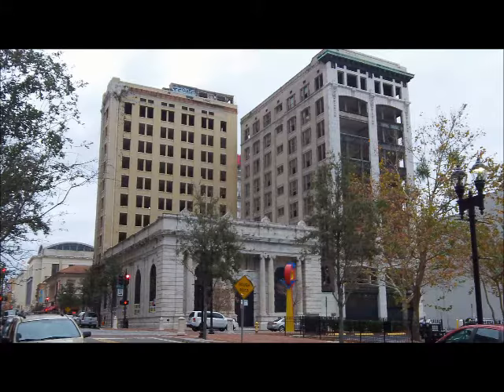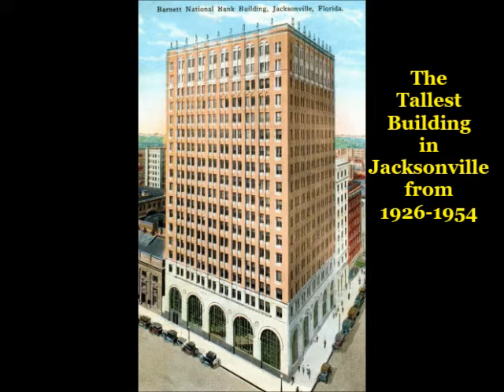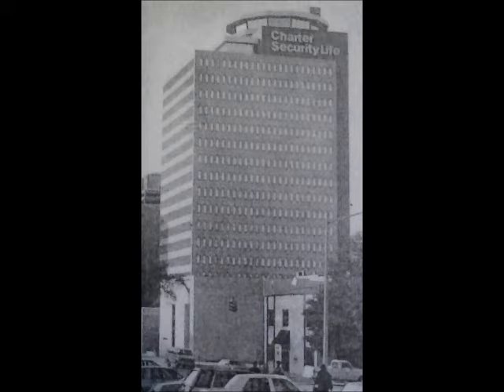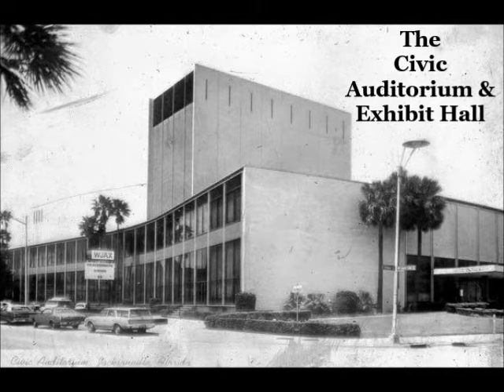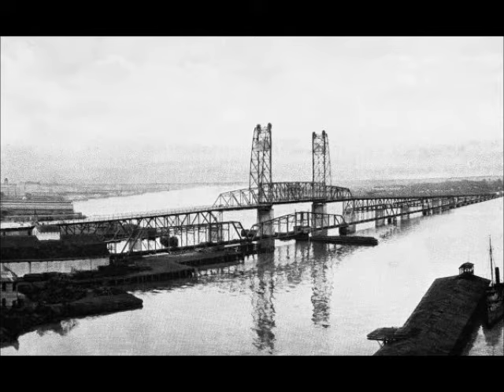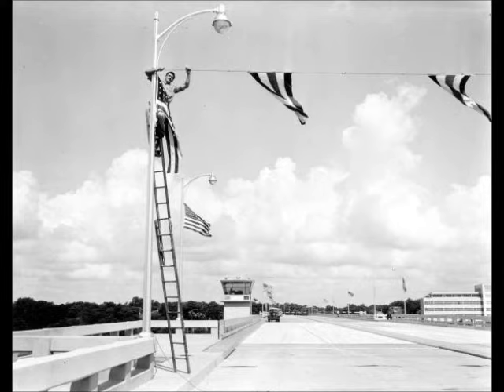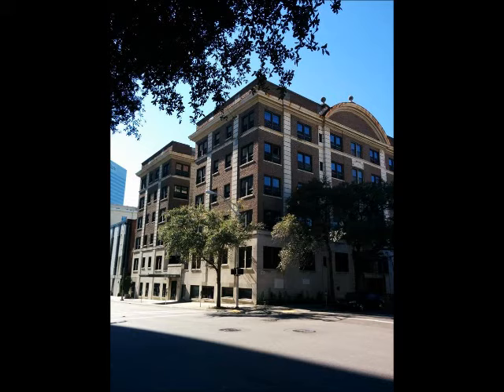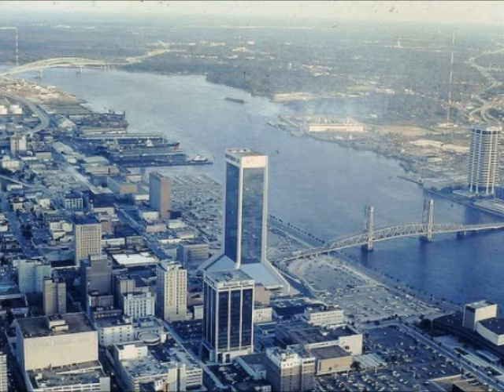Jacksonville History - Our Historic Treasures Amidst Changing Times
Jacksonville's Historic Landmarks, The Florida Theatre, Jacksonville Coliseum, The old Acosta Bridge, Downtown Jacksonville .

***HJPP-The History Jacksonville Preservation Project***

History Jacksonville!     Jacksonville History - Our Historic Treasures Amidst Changing Times              Show # 42  of the"History Jacksonville!"series  Broadcast Date:  Thursday, March 10, 2016
Classic History Jacksonville Show # 7 of 22

After seeing incredible success with show #16 entitled “Our Forgotten Downtown”, I decided I wanted to narrate an extensive, sprawling 30 minute “clip show” of photos and film I had taken and also had from my history collection and others.  I had a lot of ambition with this one. From this, I wanted to build a new show that would broadcast in tandem with History Jacksonville on TheJaxLeft (TheJaxLife) broadcast schedule. I was looking for something even bigger. I initially thought I would do it as a Kid’s Show-thus some of the theatrics at the beginning as I talked about “The Laura St Trio at Laura & Forsyth. From this I developed even more clip shows, specials, and a short trivia show called “Yesteryear” brief in show length and broadcast run-because – though I did not know it at the time- I was about to create the JAX year by year series focusing on Jacksonville’s History from 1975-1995 (the 1st 20 years of my life in the city). By the time I had gotten to this point, I had a ton of photos gathered from all over and I wasn’t shy about talking about and displaying what all  I saw ranging from the early 20th century to that time. When one films “on the street” or focuses on 1 event, personality, or landmark- the production of that show has to make compromises and limits. In this show-it was whatever I wanted it to be. I was sharing my digital “time machine” playground for everyone to enjoy. To this day, I can punch up lots of late 19th century, 20th and 21st century photos of the city. I hold great pride with what I was able to accomplish. Interestingly, the last skyline photo in the show of the Independent Life (Wells Fargo Center today) will be one of the big photos in the JAX 75 show .  The only drawback was at this time I had not developed good sound editing skills-concerned that the theme song would be faint and tinny in a million years- I blasted it. When the show 1st broadcast, the viewership results were very disappointing. It was not until 2017, when it became popular. The JAX series began with JAX 75 in September of 2017.
In this show, I talked about the city I lived and grew up in and the city I never knew firsthand. I had reached a point of no return-despite any gaffes or snafus, I was ready to develop history programming at a scale I could have never imagined . I was fortunate to have time and mobility and so I made it happen.
Currently, it is the 6th most popular of the 178 shows on the channel.

This show profiled many historic landmarks throughout Jacksonville history-some still in use, while others are abandoned or were demolished.

George Farrar

Original Description Text
In this special episode of History Jacksonville,  you will enjoy our historic treasures amidst the changing and turbulent times of the 20th and early 21st centuries.  Check out all of our shows at theleftturnnetwork.com